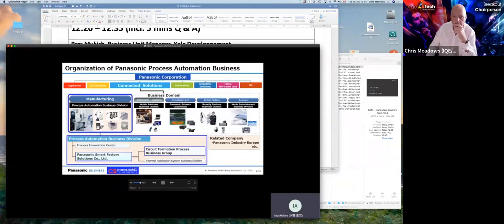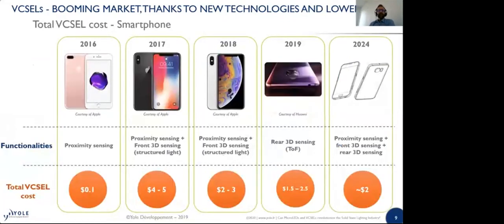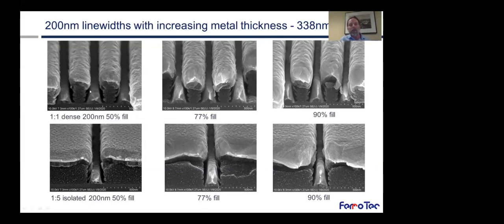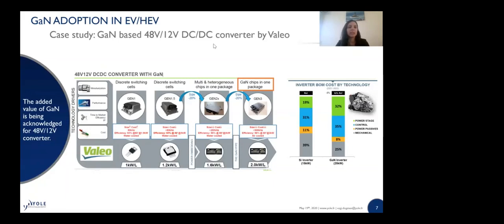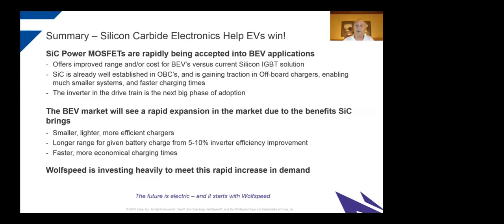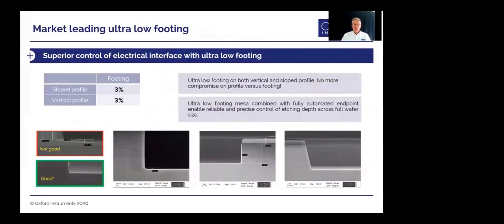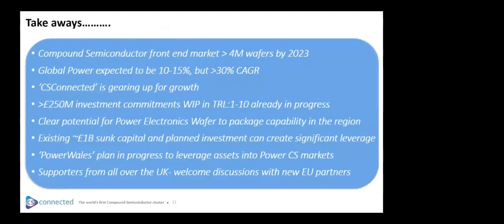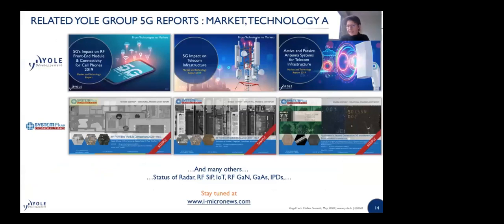AngelTech Virtual Live I - CS International Breakout